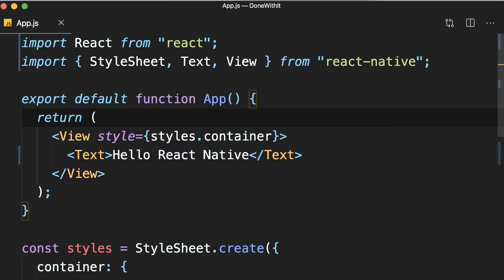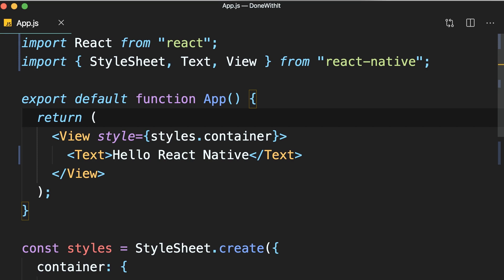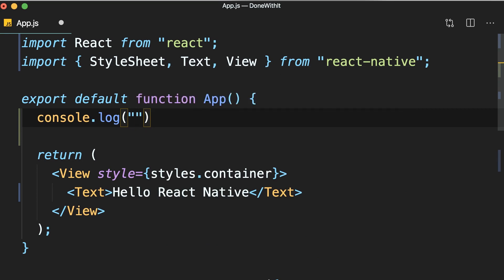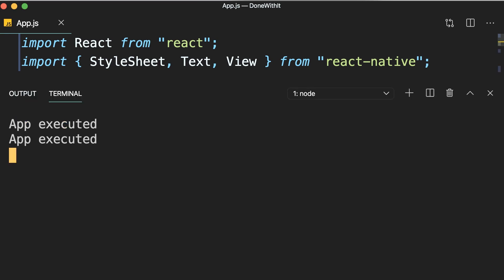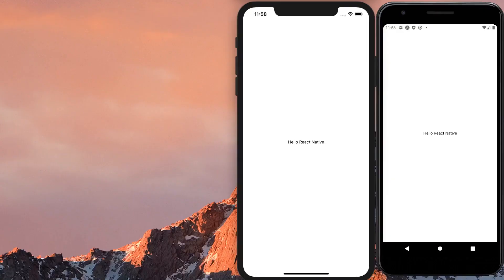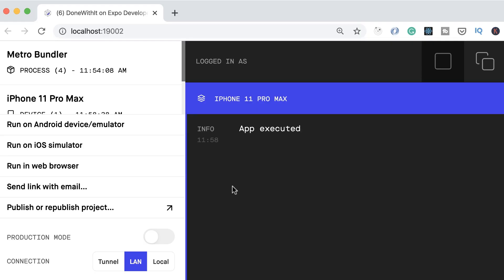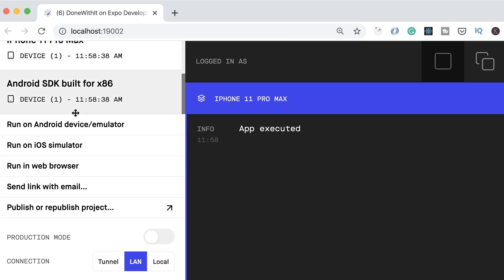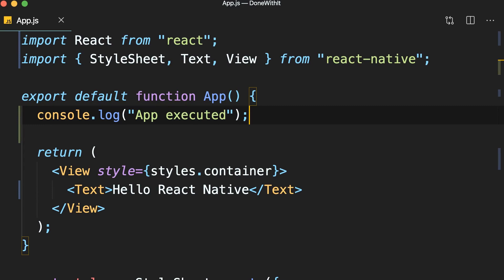React Native | Fundamentals #10 - Logging [By Mosh Hamedani]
The ultimate react native series fundamentals by Mosh Hamedani (Episode 10)